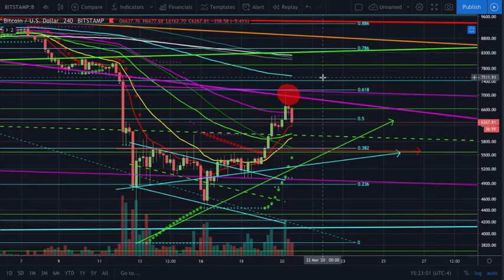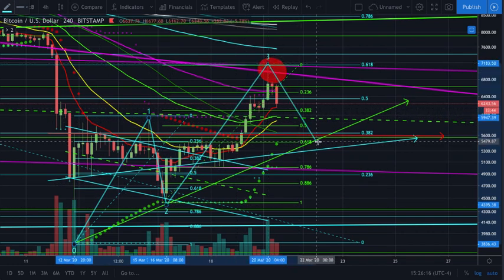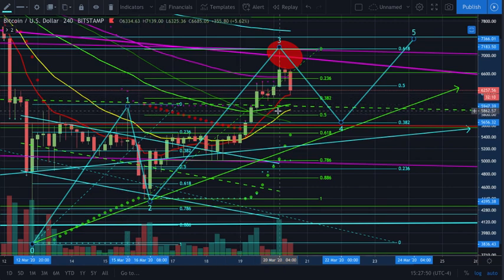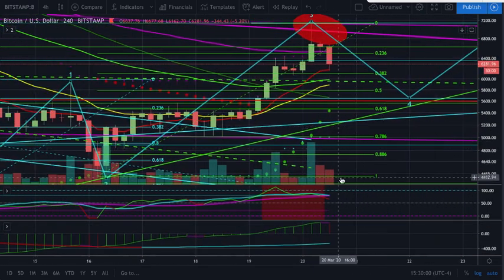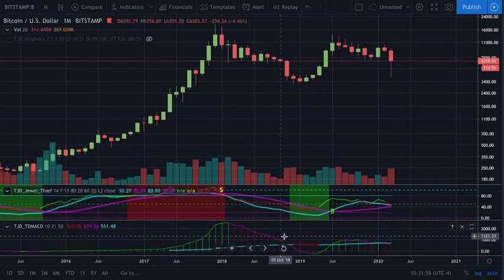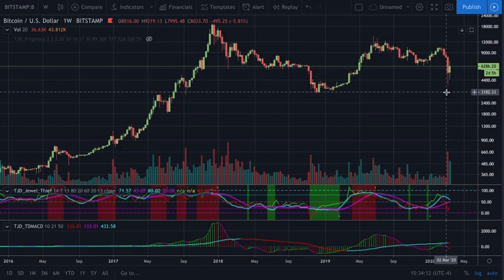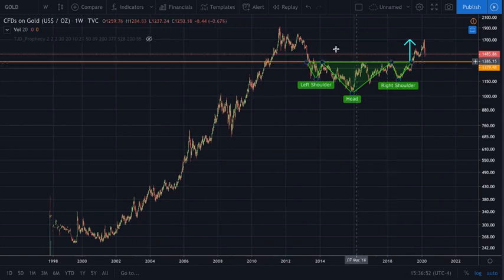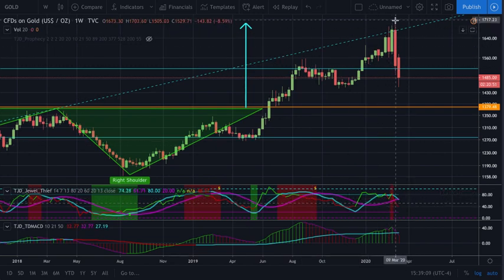CTT Bitcoin .618 Fib Failed bull run cryptocurrency technical analysis daily TA markets spy Gold Spy